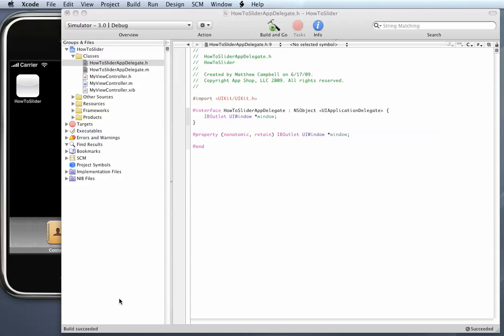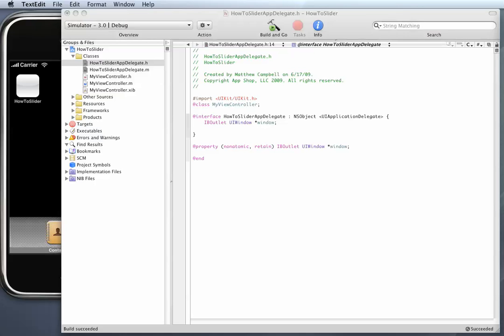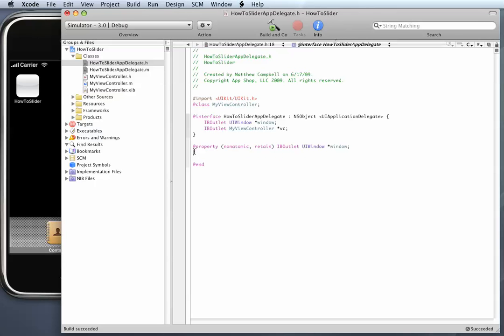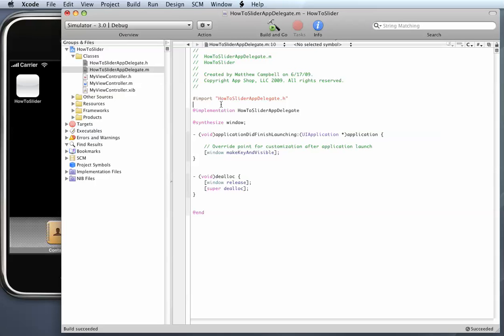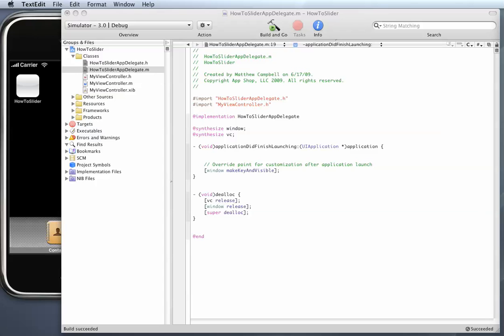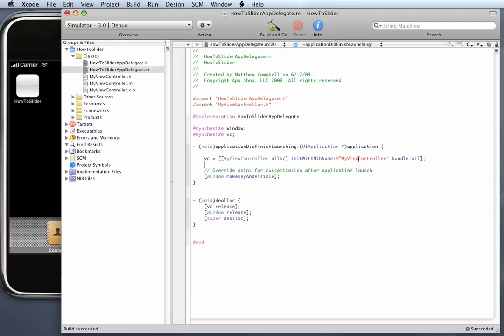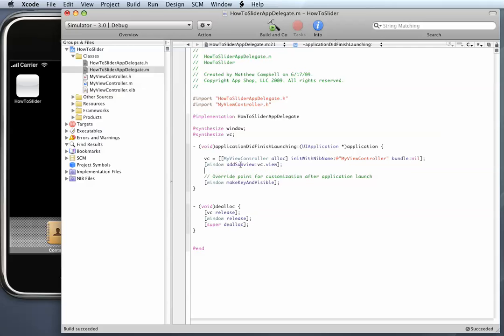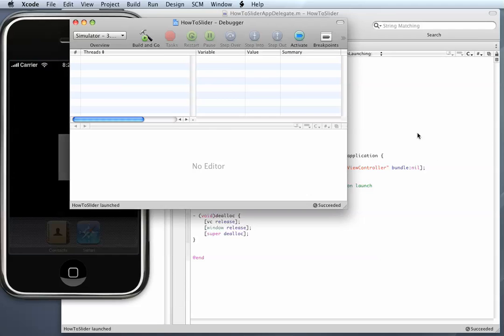How to Use a Slider Interface Builder Style - Step Three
Step 3: Add the View Controller to Your App Delegate

In this video you will see how to create an instance of your view controller subclass in your app delegate and add its view to your app's window.  This is how your user's will ultimately see the things you create in Interface Builder.

On my website, How to Make iPhone Apps, I present a lot of stuff about iPhone programming and business directed to helping new iPhone developers & indy business owners get started in this exciting opportunity.

to learn more!

PS: The source code that goes with this video is free to subscribers of my newsletter.
- Weekly iPhone Programming Tip
- Two FREE gifts:
- - The "Where Do I Start" eBook
- - "iPhone App Marketing Guide"
- - Exclusive access to Area 42 on my website (includes bonus content like the source code to this video)